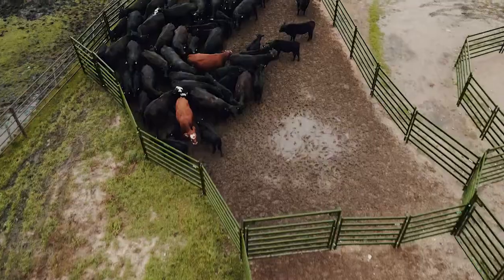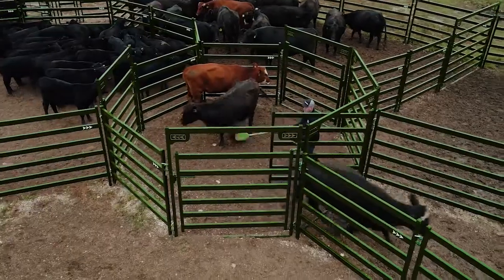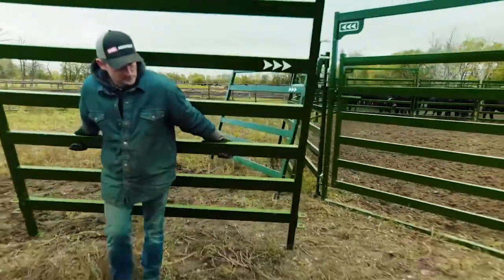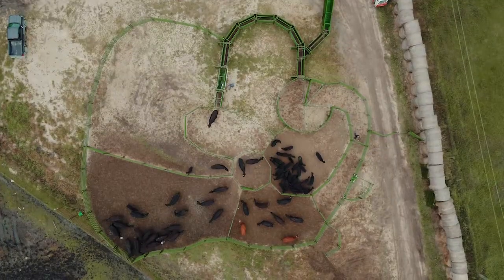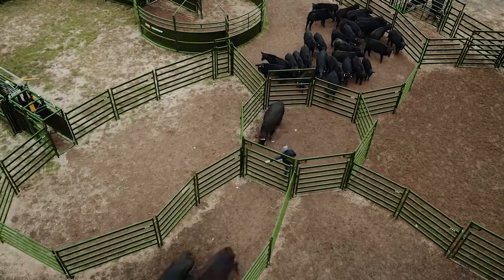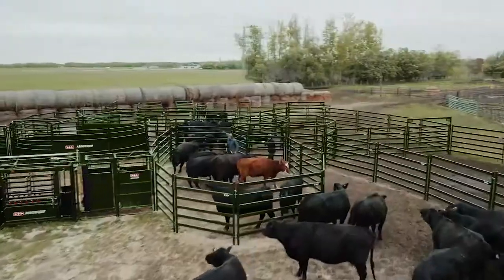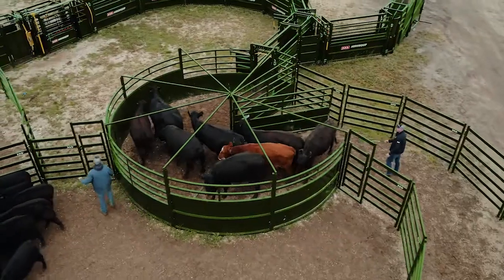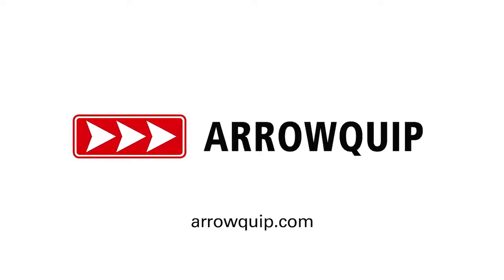Cattle Handling At Its Best This Custom System Is Safe And Efficient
I always enjoy watching Steve Langrell as he demonstrates the ease of using Arrowquip to take care of his cattle.

A reliable Cattle Corral System is a must-have for any cattle operation, but choosing the right design and elements can be a challenge with so many options available within the industry. With Arrowquip, you can be sure that safe, low-stress cattle handling becomes a priority. Their team of experts are ready to help you craft your cattle corral design from start to finish with the highest quality products on the market.

If you are in the beef industry, you too will enjoy watching Arrowquip's world-famous squeeze chutes in action. Many of these videos we have made at Howard Equipment & Supply in Shelley, Idaho. We hope to give a cattlemen an understanding of the unique features of the Arrowquip Cattle Equipment as well as assembly and maintenance videos to make the best use of the equipment after purchase.

See the complete line of Arrowquip Cattle Equipment at:
Howard Equipment & Supply
1424 N. Hwy. 91
Shelley, Idaho 83274